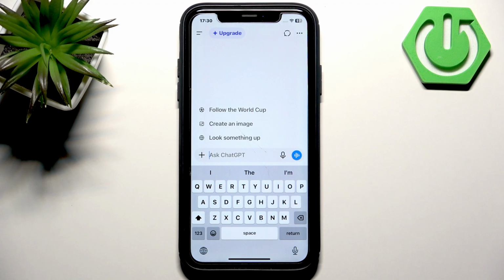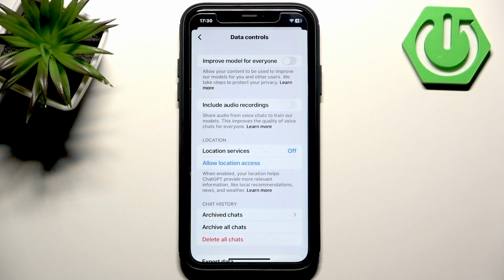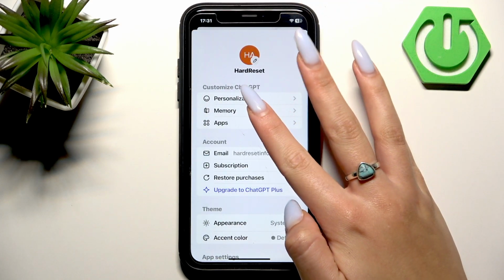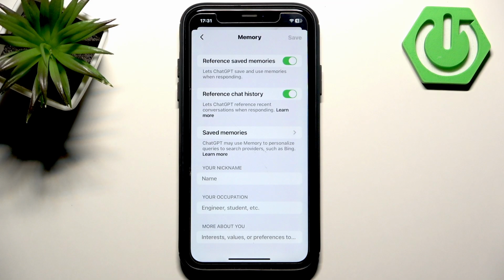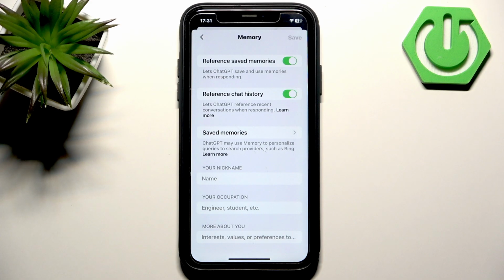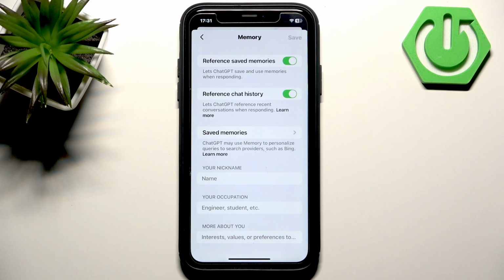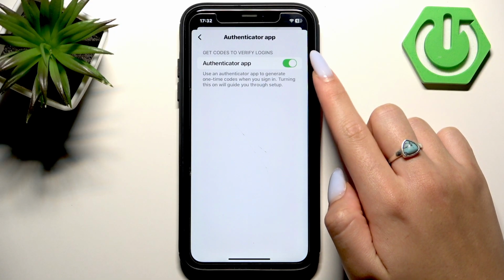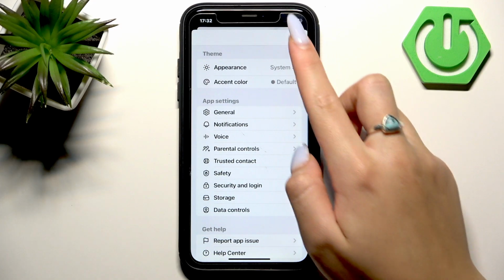ChatGPT Privacy & Security Settings You Need to Change Right Now!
Learn which privacy and security settings to change in OpenAI ChatGPT right now to protect your personal data and stop your chats from being used to train AI models. In this video we show step-by-step how to disable AI model training, turn off Saved Memories, review and delete stored memories, and enable two-factor authentication (Authenticator app). Follow along in the ChatGPT settings menu to reduce accidental data leaks and add an extra layer of account protection for your OpenAI ChatGPT account.

How to disable AI model training in OpenAI ChatGPT?
How to turn off Saved Memories in OpenAI ChatGPT?
How to enable two-factor authentication for OpenAI ChatGPT?

0:00 Intro - what we will change in ChatGPT settings
0:08 Disable AI model training - open ChatGPT and go to Settings
0:35 Data Control - find and turn off "Improve model for everyone"
0:56 Disable Saved Memories - open Memory settings
1:32 Review and delete stored memories (use the trash icon)
2:08 Enable Two-Factor Authentication - set up Authenticator app
2:53 Wrap up, tips and next steps